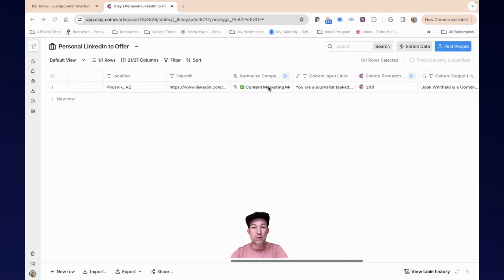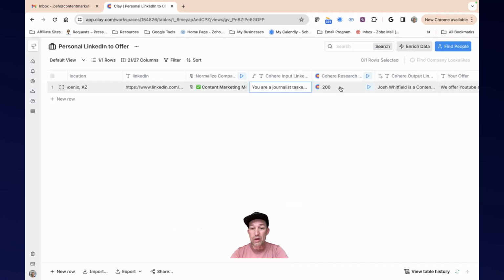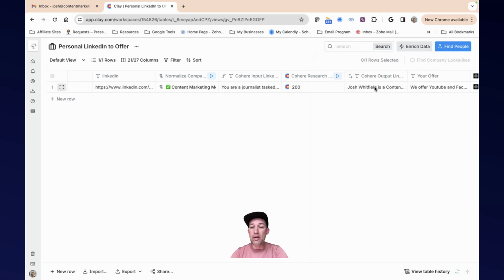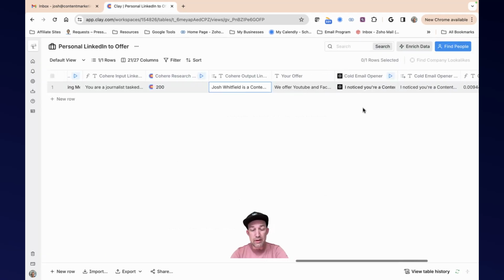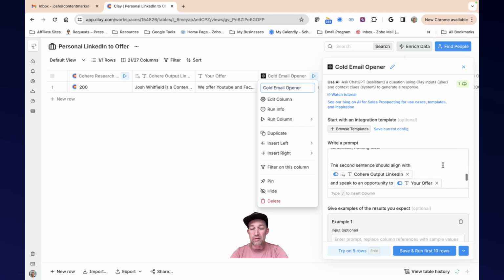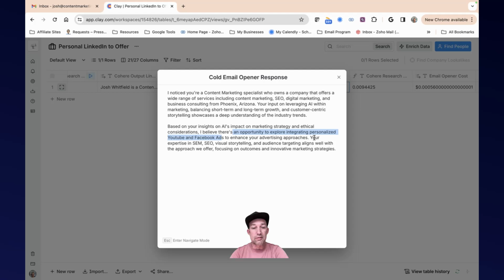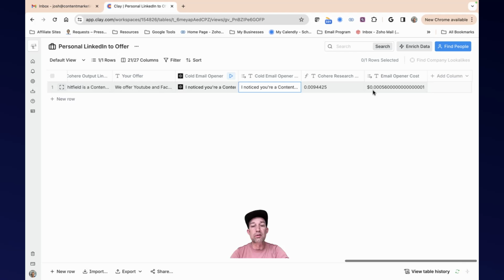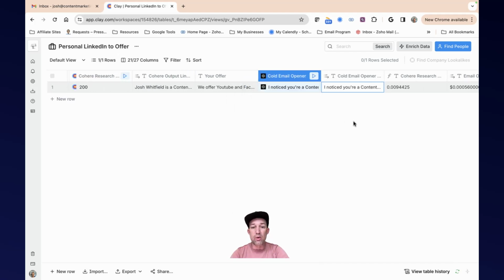Revolutionize Your Email Marketing: Hyper-Personalized Campaigns at Scale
Unlock the power of personalized email marketing with our cutting-edge workflow that use the power of @GrowWithClay and Cohere, combined with personal LinkedIn profiles.

Dive into the depths of your leads' LinkedIn profiles to craft emails that resonate on a personal level. Our innovative approach not only ensures high accuracy and relevance but also keeps costs incredibly low at around $0.001 per lead. Discover how you can create dynamic, personalized emails that connect your offer to your leads' profiles, all while maintaining scalability. Say goodbye to generic emails and hello to a new era of targeted communication